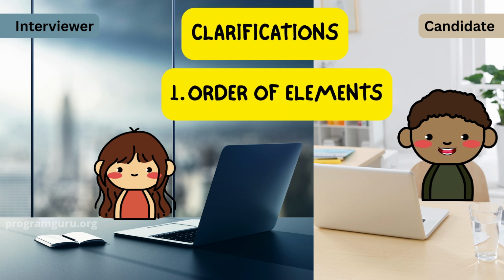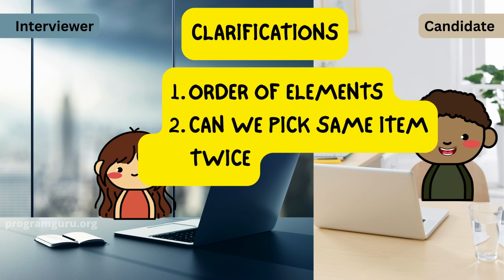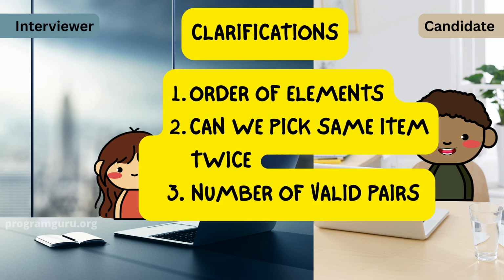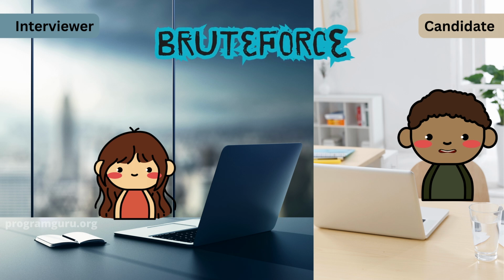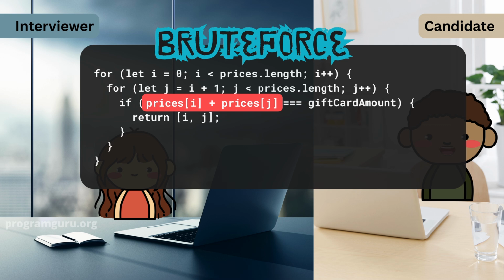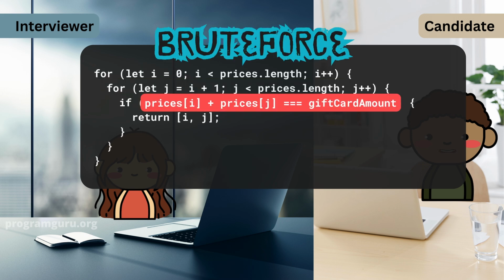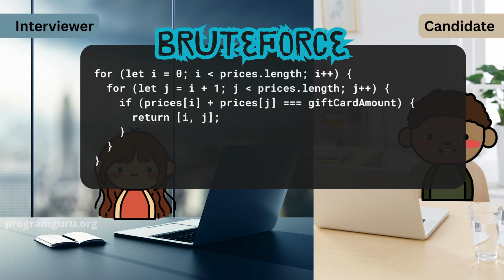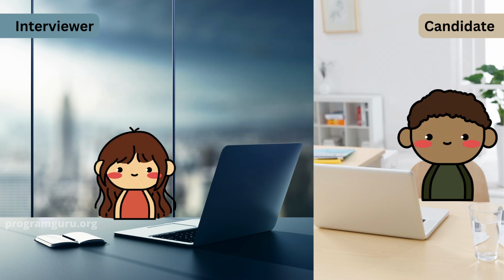Two Sum – Game Show Variant | DSA Mock Coding Interview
Are you new to coding interviews? 🤔 In this video, we walk through a fun and beginner-friendly version of the classic Two Sum problem — with a Game Show twist! 🎉

🧩 What’s the problem about?
You're given a list of numbers and a prize target — just like in a game show. Can you find two numbers that add up to the target before time runs out?